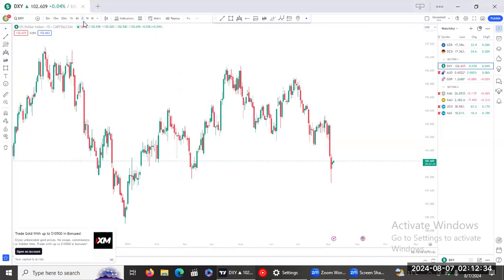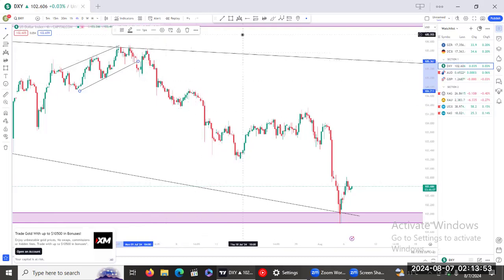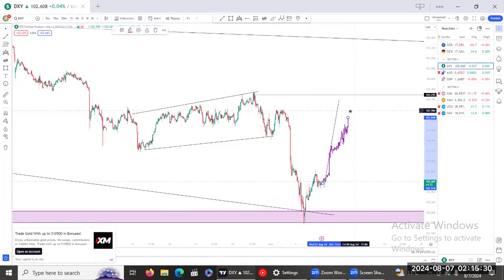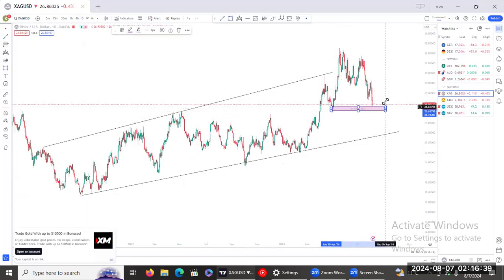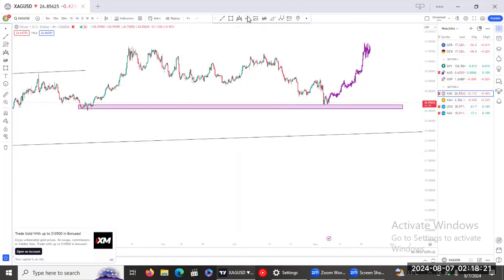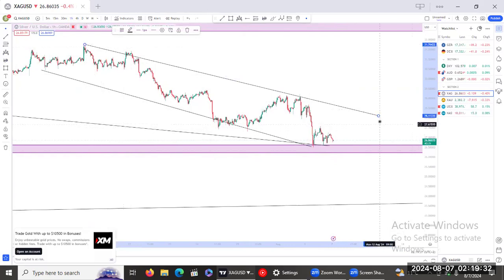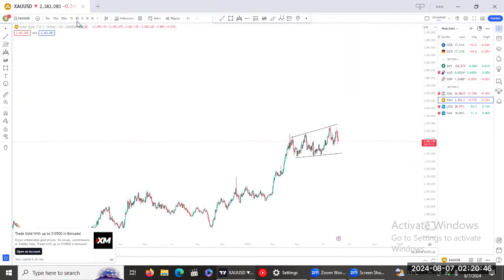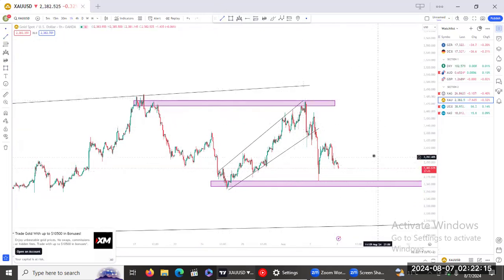Manandothegoat Trades Gold & Silver in 10 minutes Quick Lesson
MANANDOTHEGOAT

For Mentorship and Signals contact